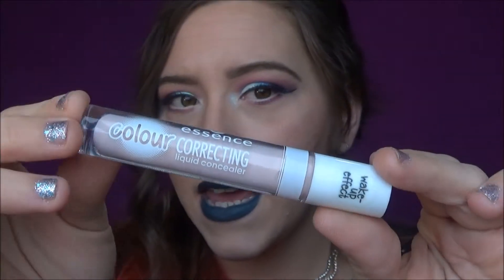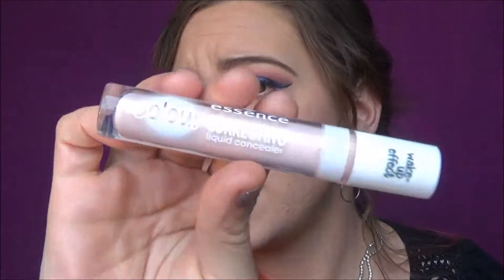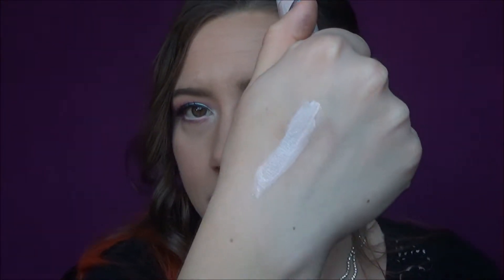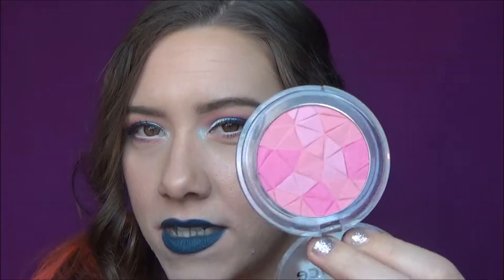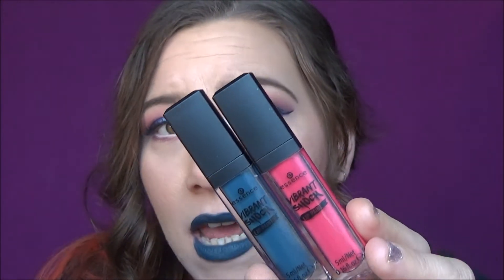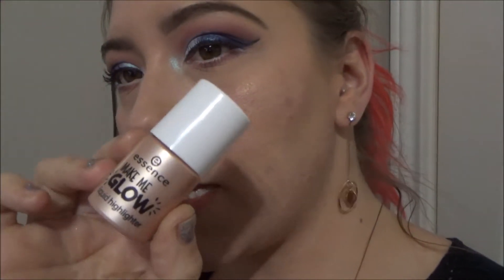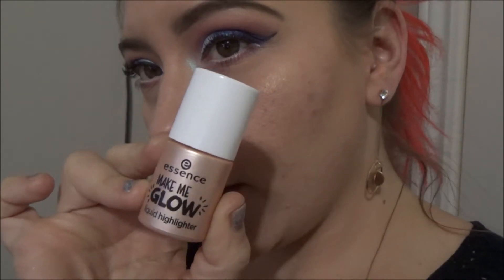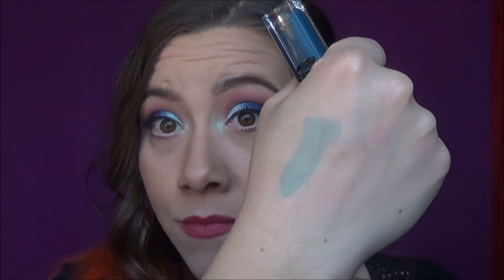OMG!! New Essence Releases Swatches & First Impressions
Holy crap all these new essence products r so bomb I have been using them ever since I filmed this video.
 and my snap chat beauty198911 I post updates for new videos and  tons of makeup on my instagram!
Check these vid out if u want more of me